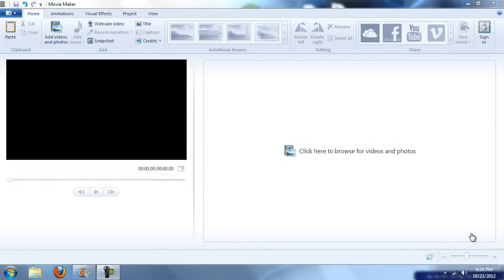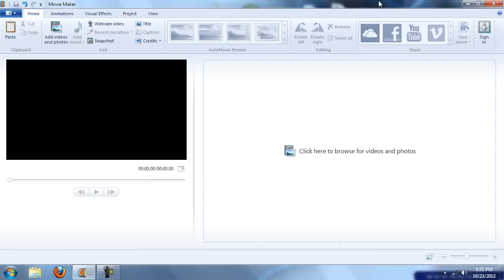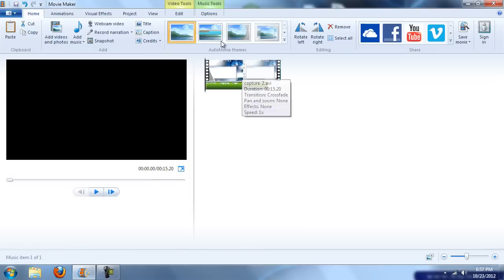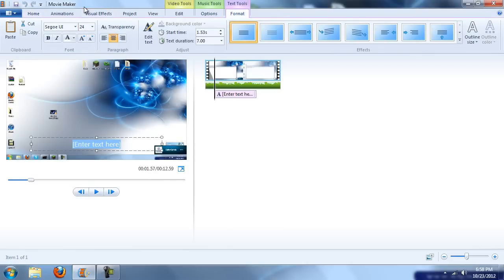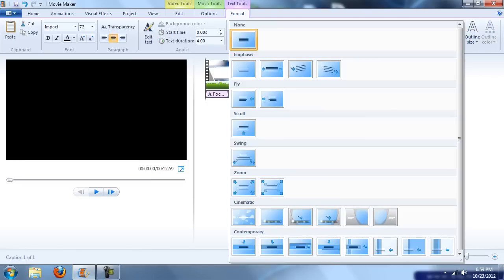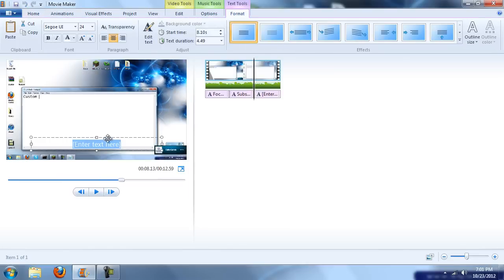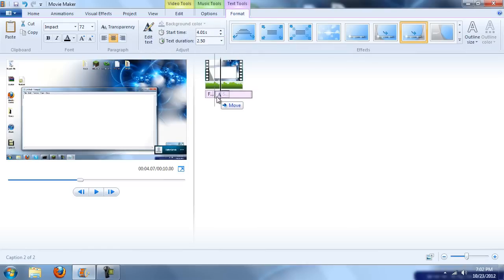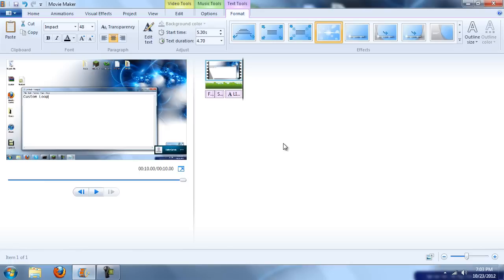How to Make an Amazing Intro with Movie Maker 2013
An updated version of my last one and more creative for you guys!